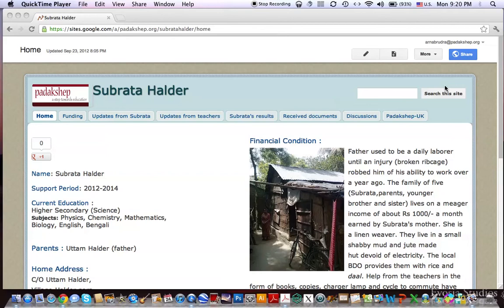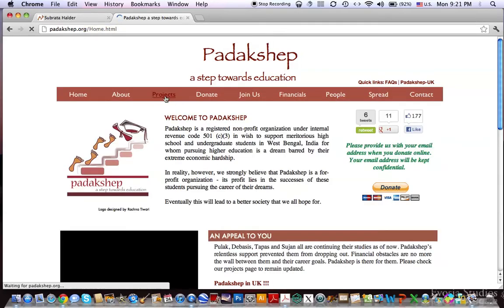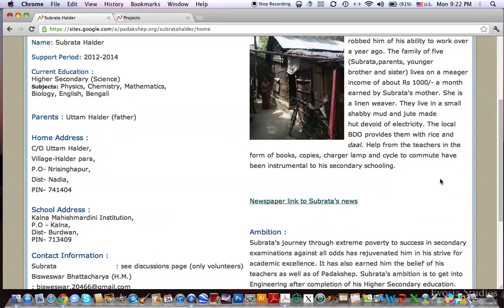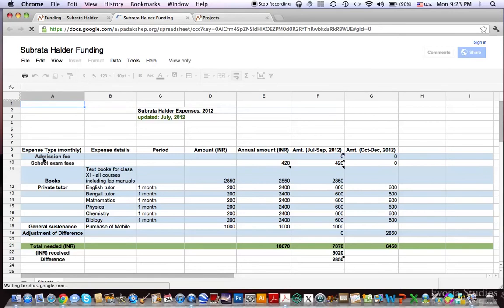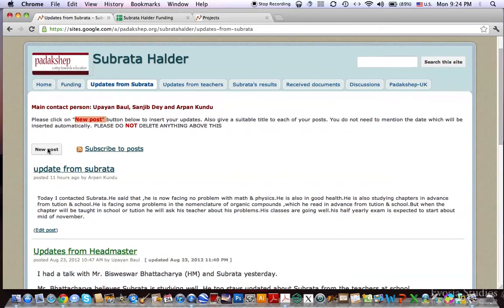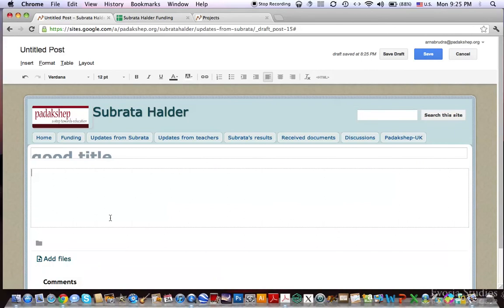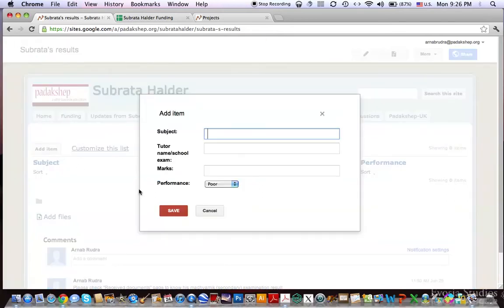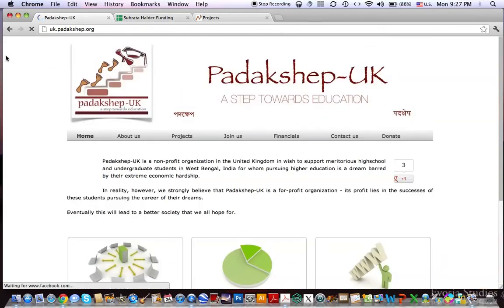How to edit beneficiary websites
A video tutorial showing how to edit beneficiary websites. This tutorial is meant only for the newer websites and not for the old websites.